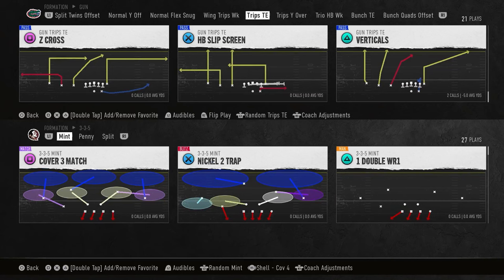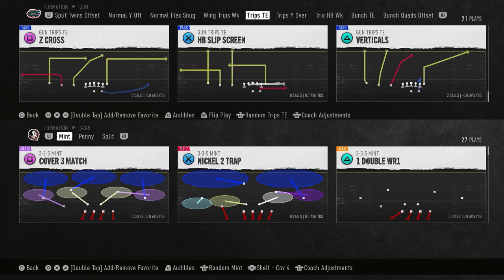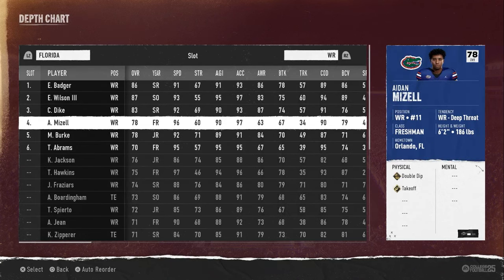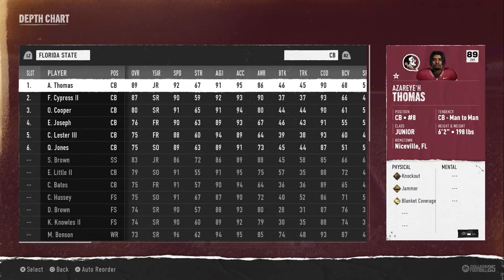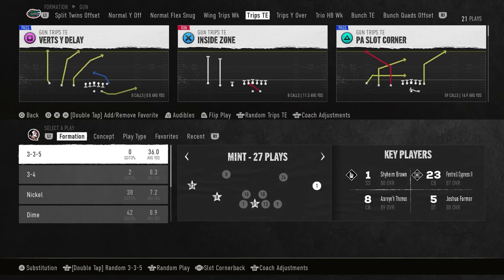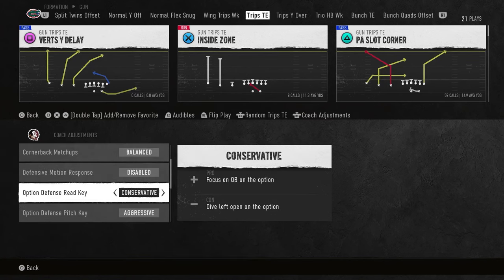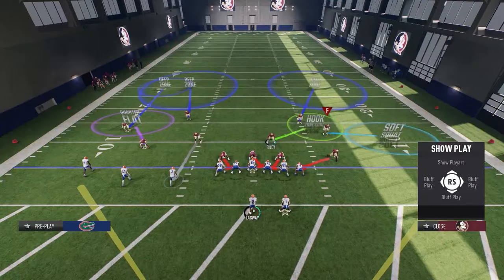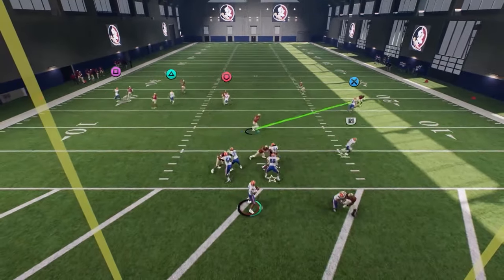The College Football 25 SECRET to Improving Your DEFENSE Fast!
The College Football SECRET to Improving Your DEFENSE Fast!